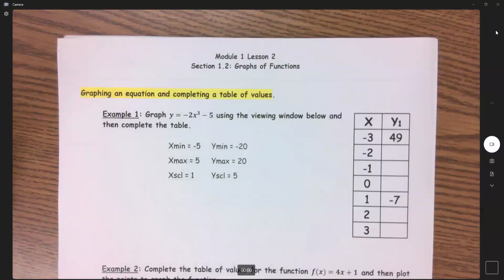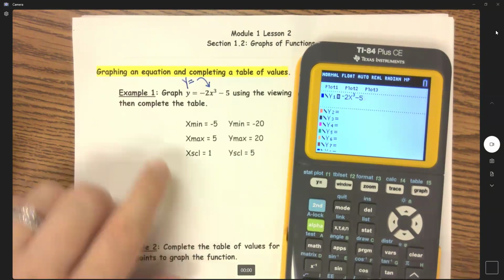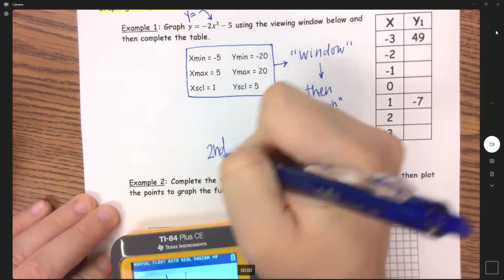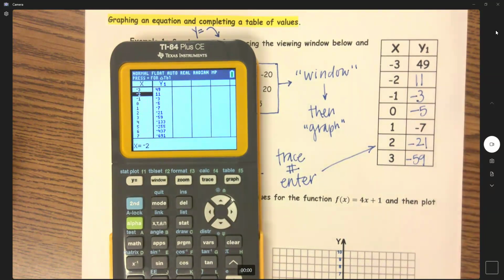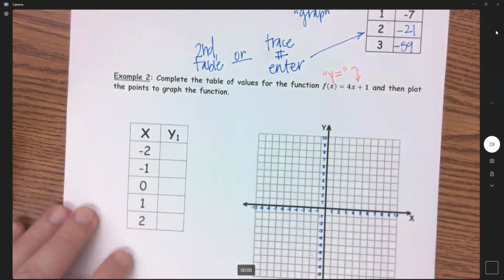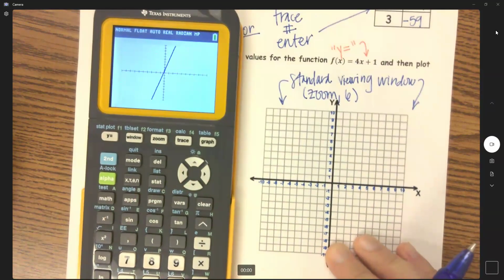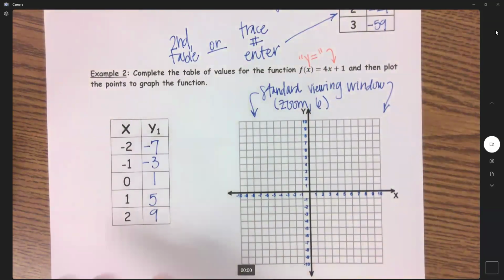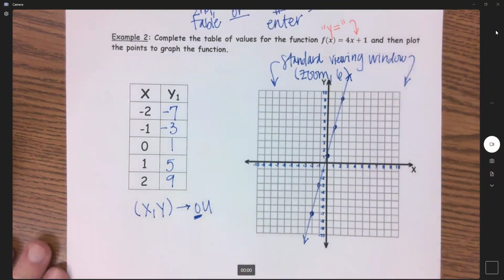Graphing an equation and completing a table of values (old - g.c.)